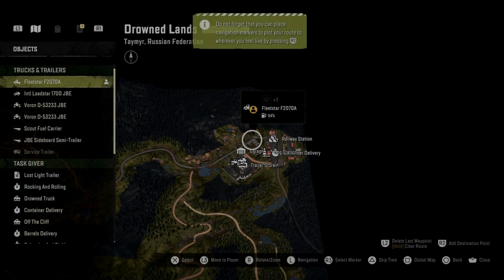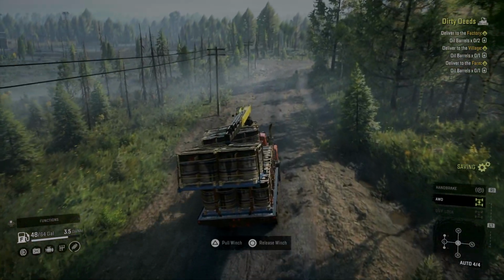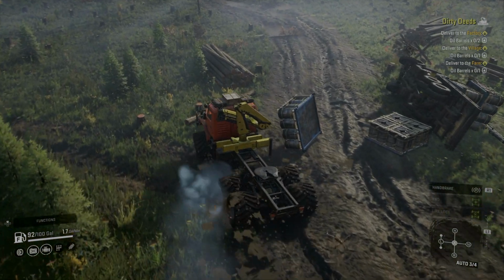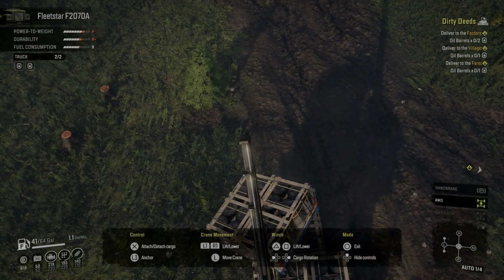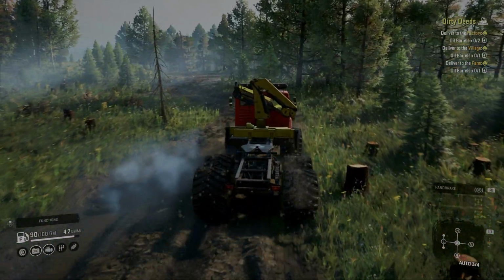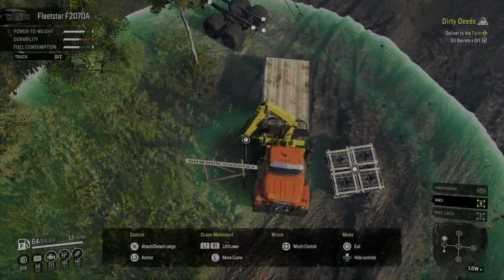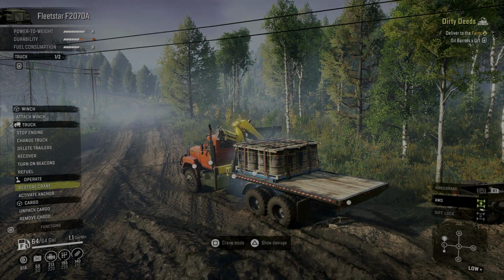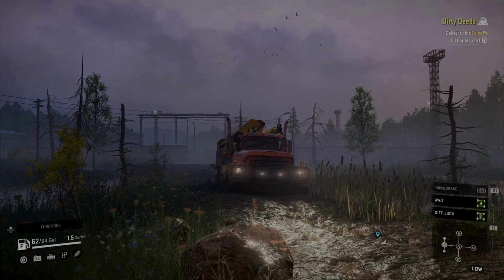Dirty Deeds... Mission on Snowrunner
I will be playing SnowRunner on the PS5
Link to my Twitch Channel